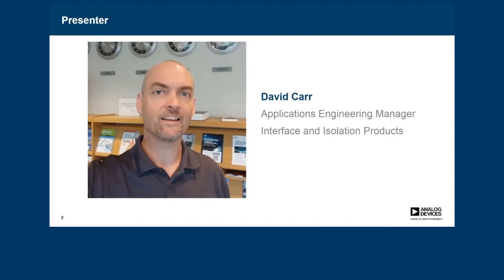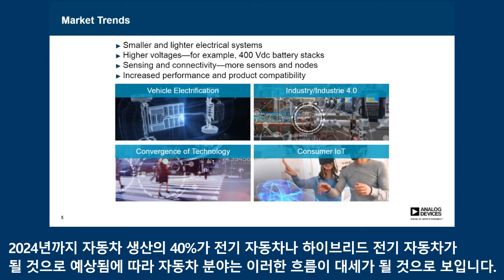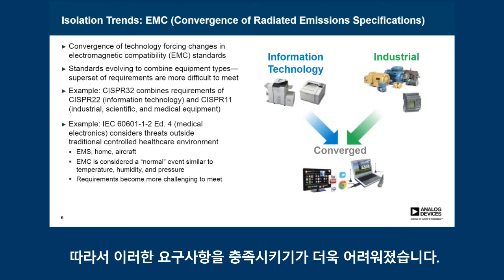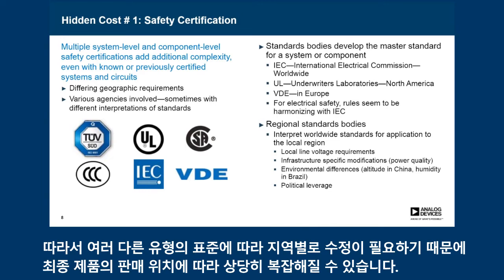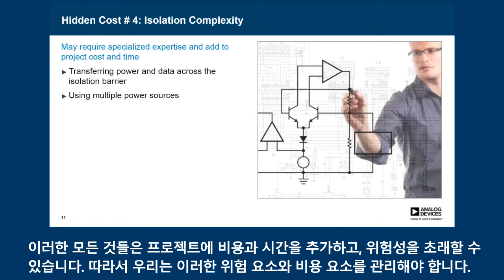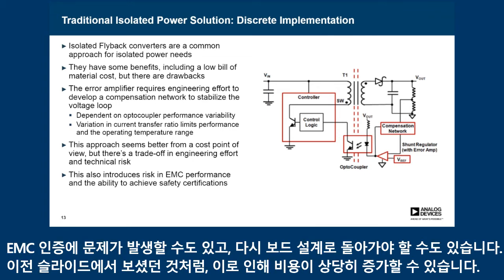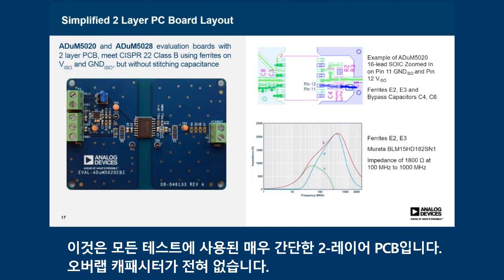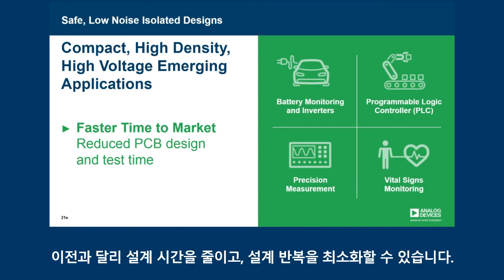ADI 웨비나, 절연 시스템 설계의 숨겨진 비용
아나로그디바이스는 효율적인 시스템 디자인을 목표로 하는 절연 설계의 중요성 및 최근 기술 동향에 대해 소개합니다.
또한 비용 절감과 개발 스케줄 단축 방안, 기존 절연 방식에 비해 아나로그디바이스 솔루션의 장점을 제시합니다.

아나로그디바이스 웨비나 주요 내용입니다.
-절연 시스템 소개
-절연 시스템 필요성
-절연 시스템 비용 절감 방법
-개발 스케줄 단축 방안
-최근 절연 기술 및 시장 동향